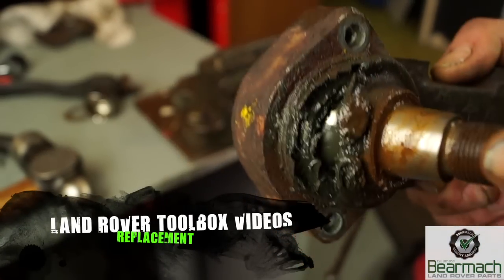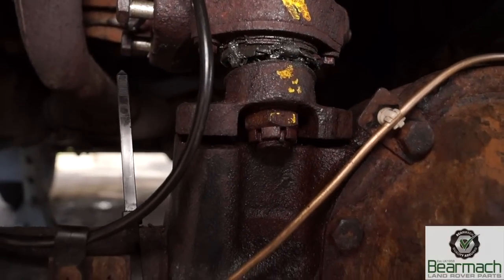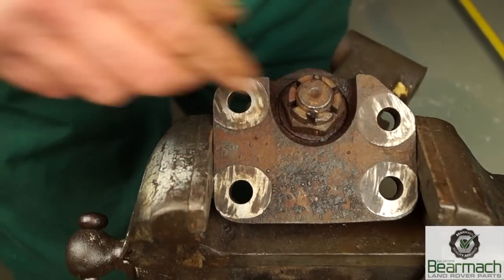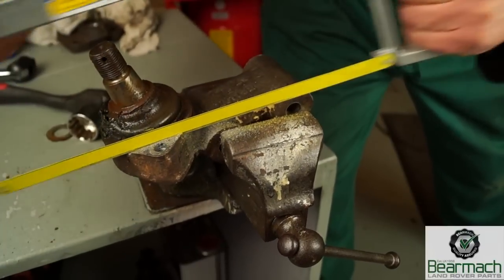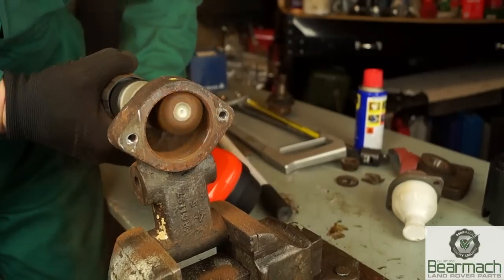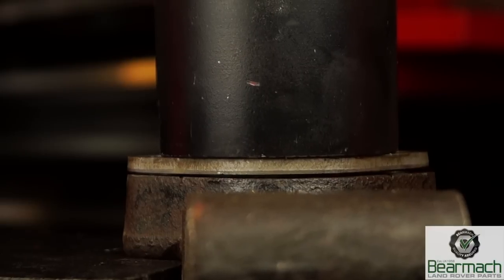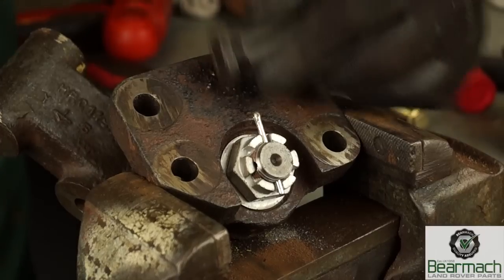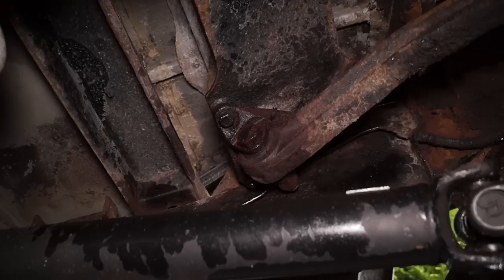Replacing the suspension A frame ball joint - The Fine Art of Land Rover Maintenance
Please note.  Torque setting for the ball joint to axle mounting is 176Nm . At the time of video release we didn't have the data.

 For this operation, it is advisable to use a workshop press.

Best tool tool for press is here on Ebay